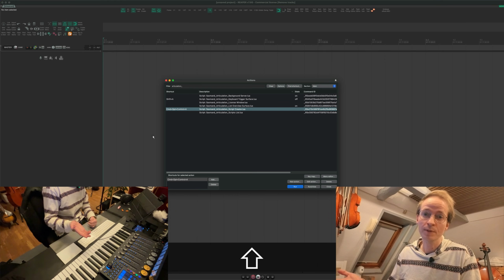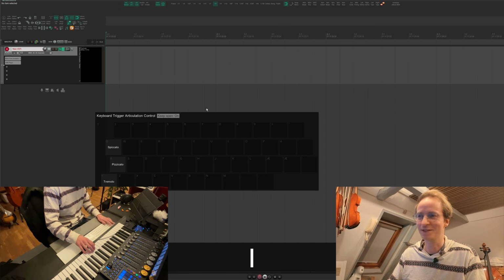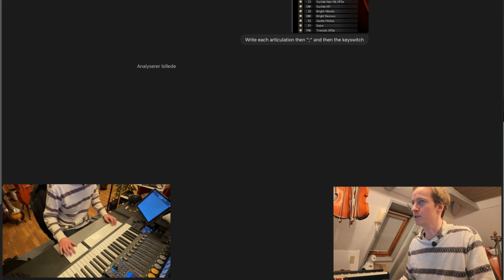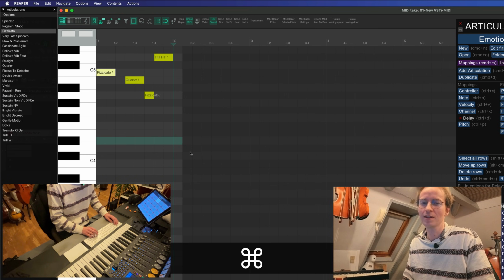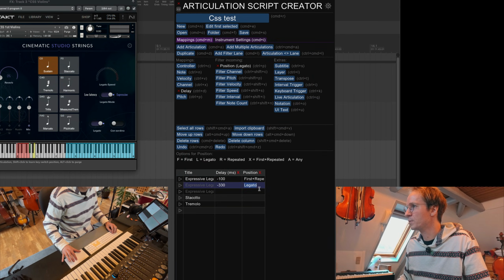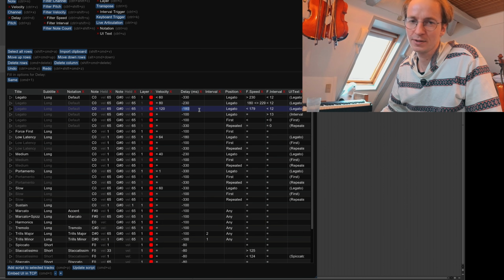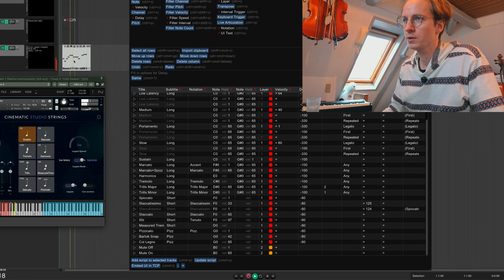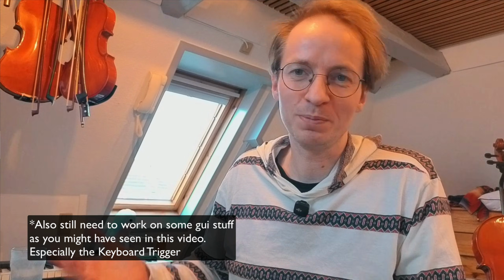The MOST Advanced Articulation Scripts - Introduction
This is a (lengthy) introduction to Articulation Scripts. A concept I've worked on the past two years, and is coming from over 15 years of thinking and experience!!

It tries to solve a couple of things:
- Having a system/script that can do all sort of things to control plugins
- Having a more intuitive way of making new scripts
- Having lots of options to change the different articulations.

Here's a list of things this system can do that sets it apart from most:
- Delay per articulation
- Filter incoming notes based on almost anything, including their position in phrase, note count, interval etc. and then decide what to do with them.
- Create layers in your articulation mapping, like one being articulation, another being playing style.
- Many ways to change articulations, from you keyboard, tablet or mouse, and it can apply across items
- Works with notation information (still in the works)
- It has a PROPER app to create and edits articulations

The video have timestamps so maybe you can jump to what's relevant to you!

00:00 - Introduction
00:31 - Background Story
02:34 - The first simple map
05:21 - Changing Articulations
09:23 - 2nd more advanced Articulation Script
12:25 - Delay per articulations
14:13 - Triggers follow selection
14:52 - Introduction to filter lanes
20:12 - An (really) advanced map (CSS)
25:52 - Instrument settings
27:28 - Future features